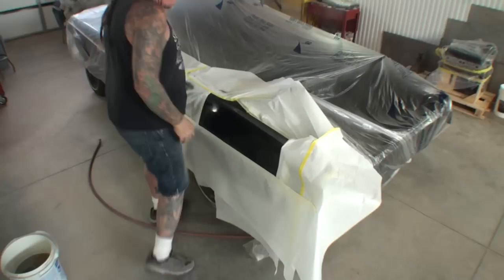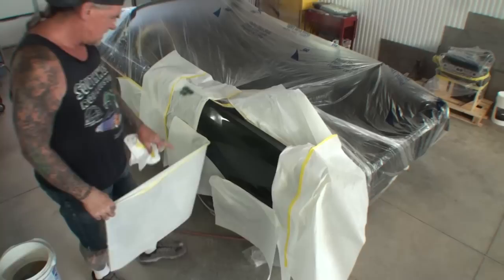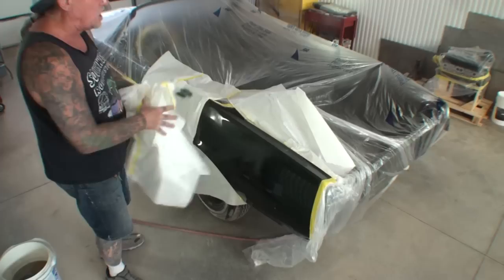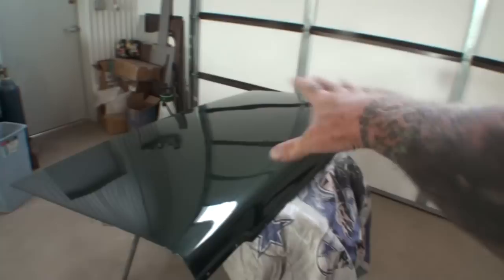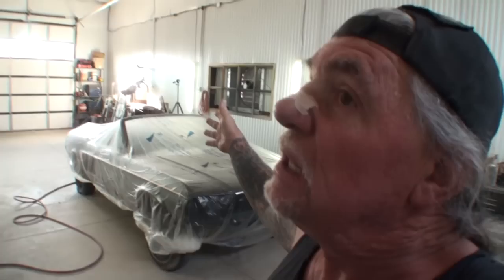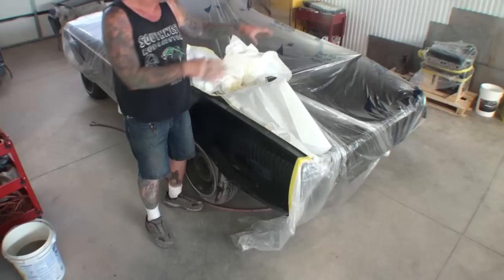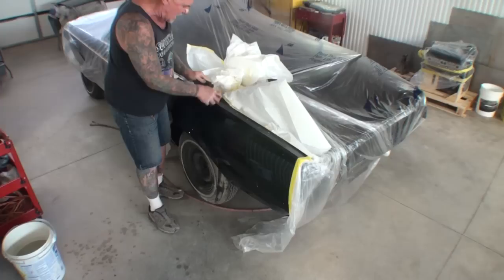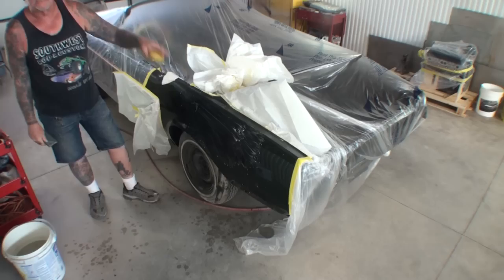SHUT UP And Finish The Car - Stupid JERK!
My Friend Pete is at it again. Working on a Mustang Convertible and running into more problems then he can Cry Over!  It's time to just get the job done and SHUT UP! Southwest Rod And Custom may need a new leader.